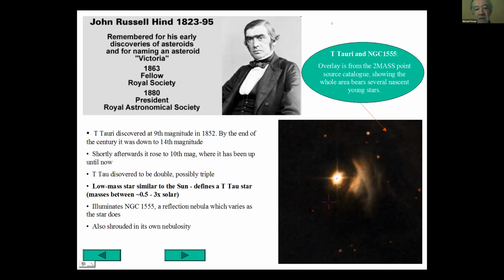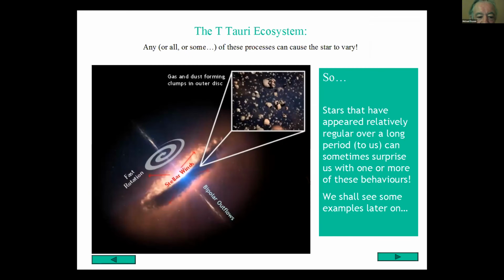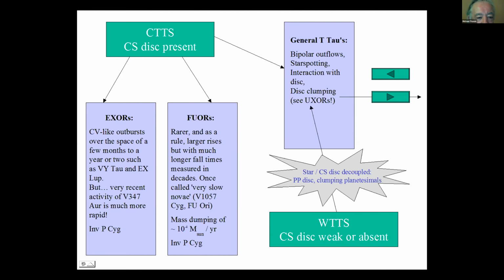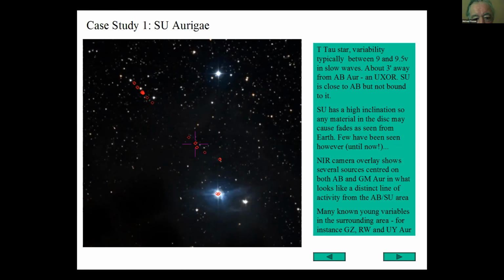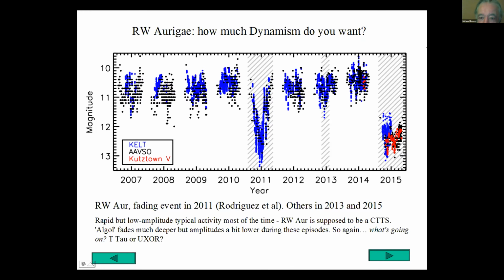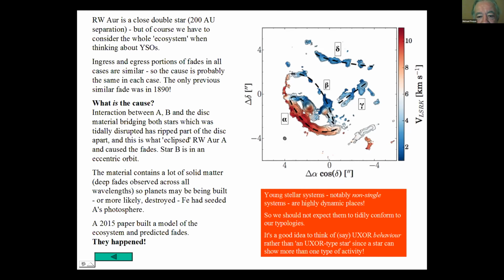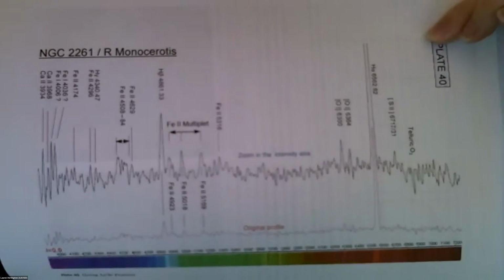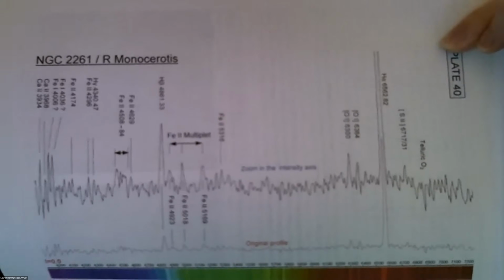AAVSO How-to Hour: A Visit to the Young Stellar Object (YSO) Zoo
Originally broadcast Dec. 4, 2021. Michael Poxon, AAVSO's Young Stellar Object (YSO) Observing Section leader, leads us in "A Visit to the YSO Zoo." Because the in-depth study of YSOs from a variable star viewpoint in general is comparatively recent (compared, say, with Miras), there still remains a deal of confusion about how to typify them. Historically, they were divided into discrete types, and some of this still prevails. This can cause some confusion, so this webinar will seek (hope!) to dispel some of this confusion, with a look at a type study as well. He thinks rather than talk about different types of stars, we should instead talk about different types of behavior.

If you are interested in joining AAVSO